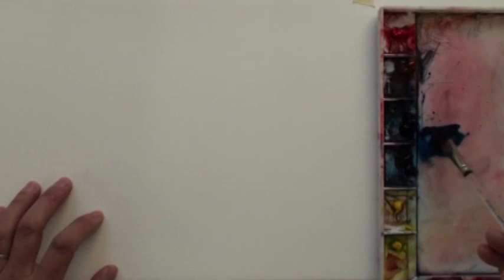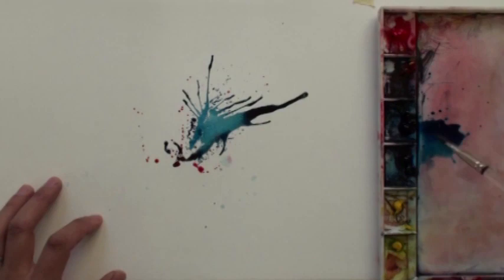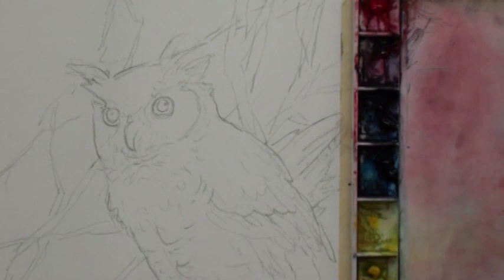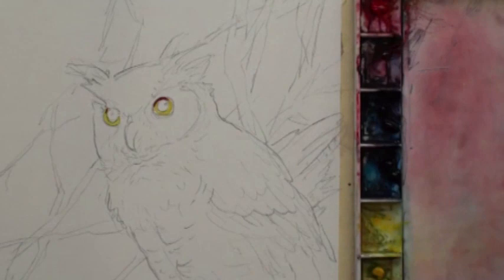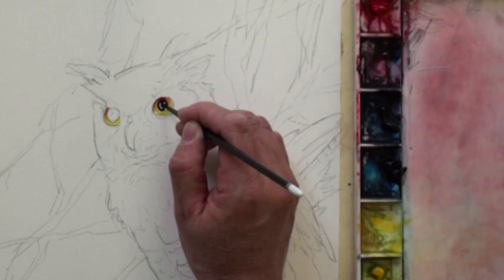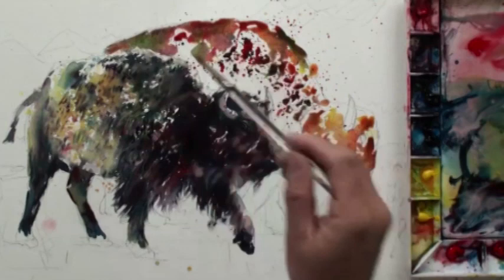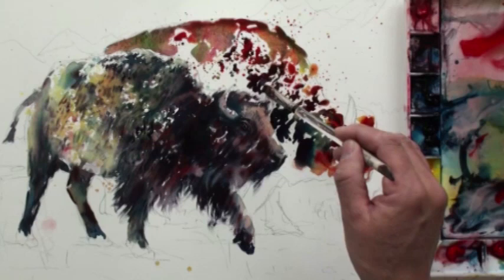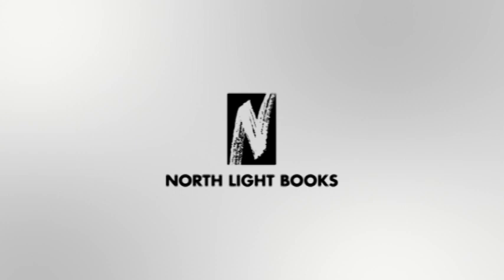Preview | Watercolor with Lian Quan Zhen: Splashing & Blowing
[Looking for more FREE watercolor tutorials?

this video on watercolor techniques takes you through an initial review of color, then guides you through watercolor techniques for splashing and blowing your paints through several mini-demos on a variety of animal subjects. Then, take what you have learned to complete two watercolor paintings step-by-step, one of an owl in a tree and the other, a bison in a snowy landscape, each made with vibrant, clean color. From pouring and splashing paint, blowing techniques, blending, and negative painting, to watercolor tips for painting fur, feathers, and landscape elements, Lian's instruction will help you create a painting full of rich color and energy.

Preview the video now for tips on splashing clean color, how to paint owl eyes, and underpainting fur. for access to the full-length video.